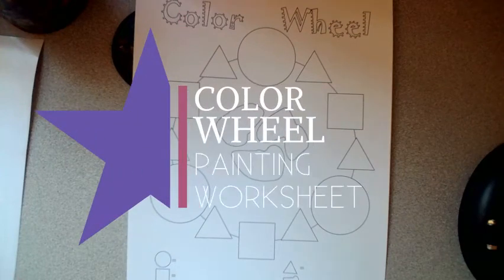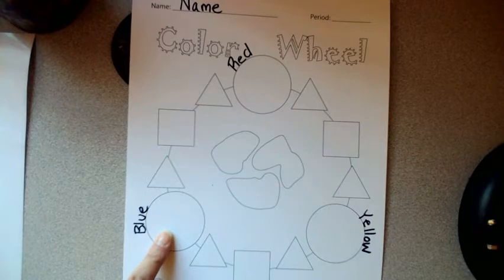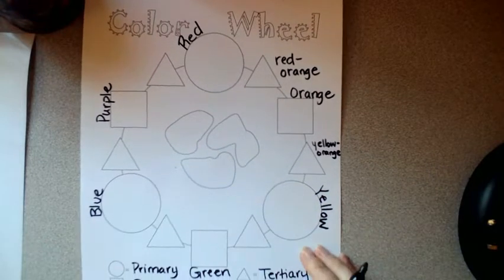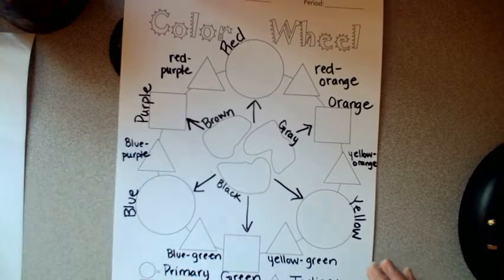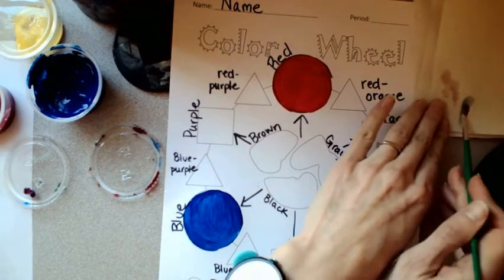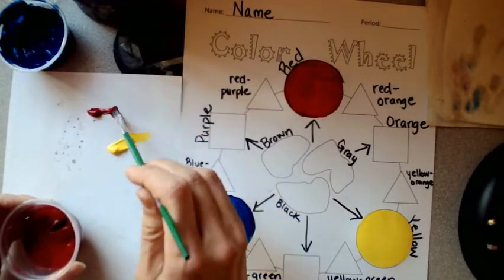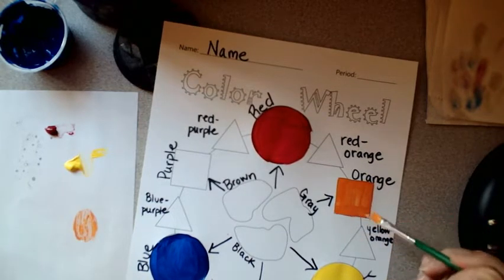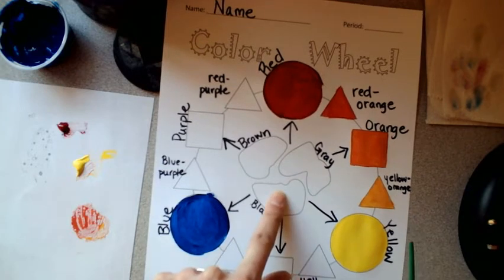Color Wheel Painting Worksheet